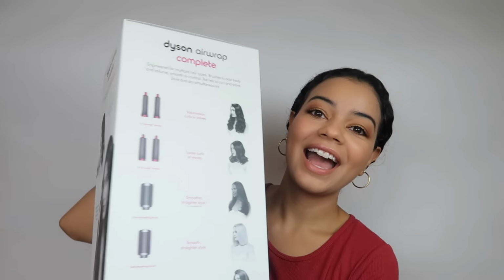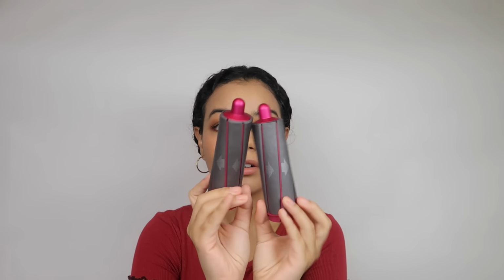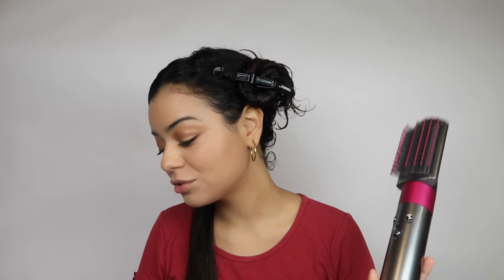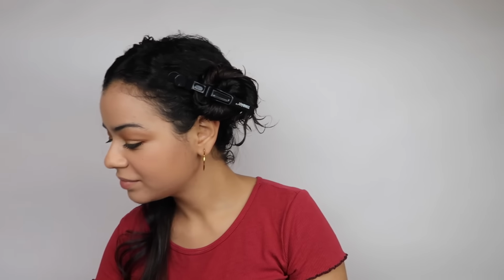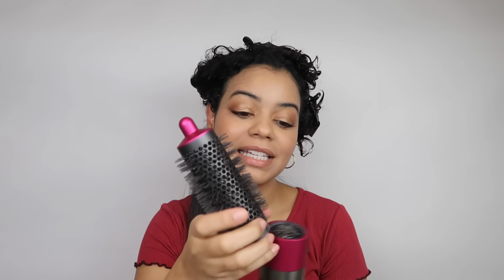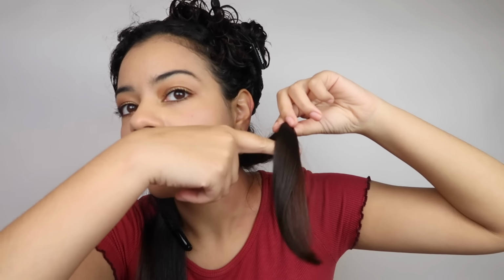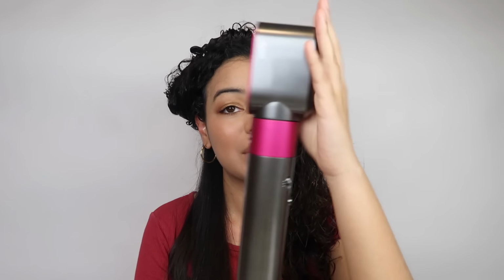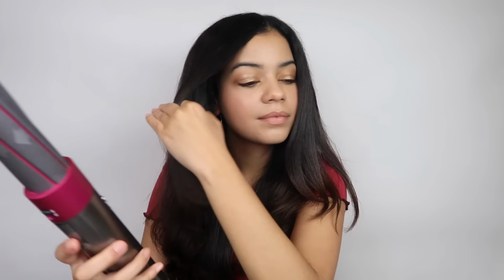TESTING THE DYSON AIRWRAP ON CURLY HAIR - HONEST REVIEW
TESTING THE DYSON AIRWRAP ON CURLY HAIR - HONEST REVIEW / DysonAirWrap / Hey guys! I FINALLY got to try out the NEW Dyson AirWrap! Hope you enjoyed this video! Love you all!

Products Mentioned -

Dyson AirWrap

Suggested Videos -